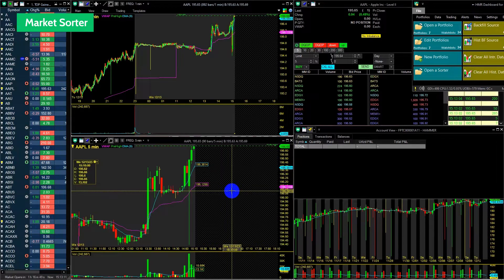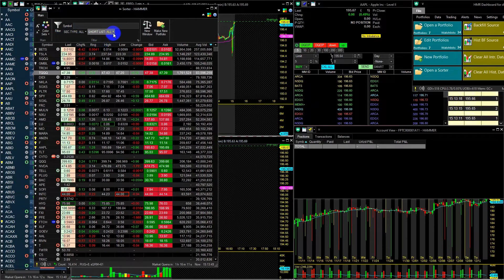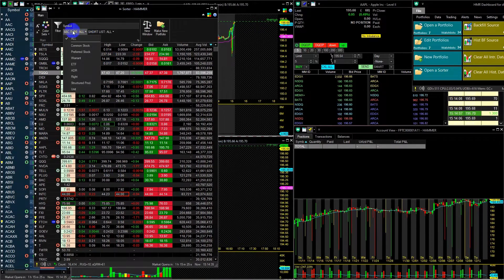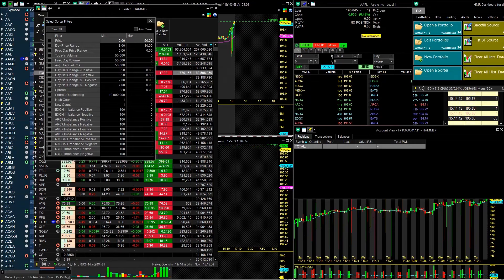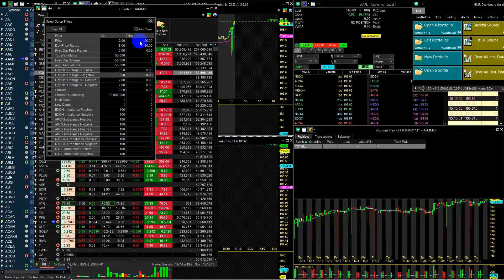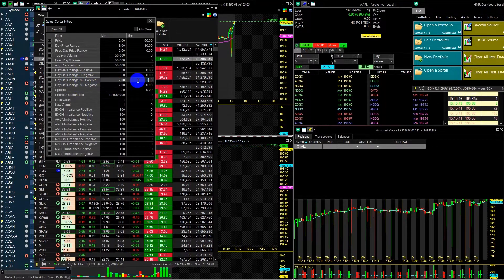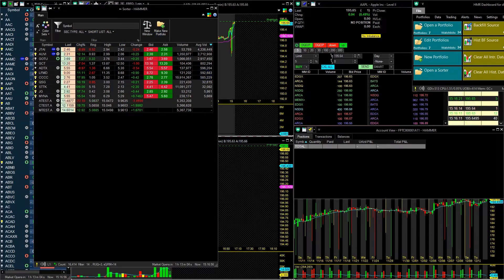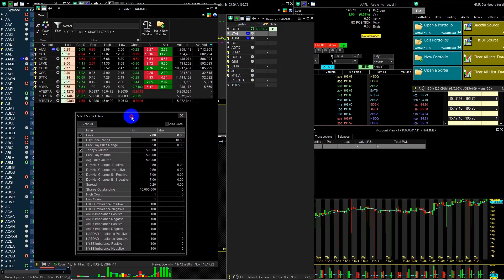Market Sorter: Filters for your trading strategies - Main settings | Hammer Trading Platform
Enhance your trading strategies using Market Sorter Filters - Essential Settings on the Hammer Trading Platform. With Market Sorter, you can utilize various filter combinations tailored to your needs and strategies. Explore 24 different filters, open multiple windows, and customize filters across different windows.